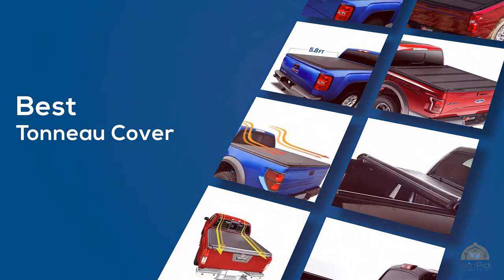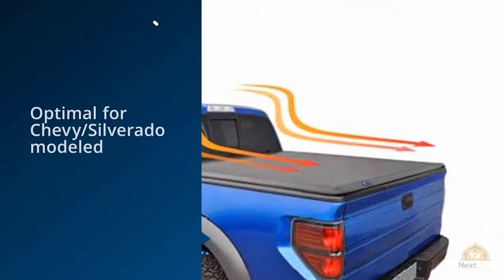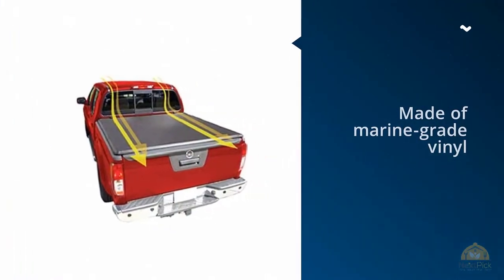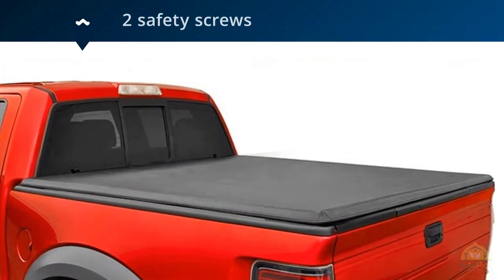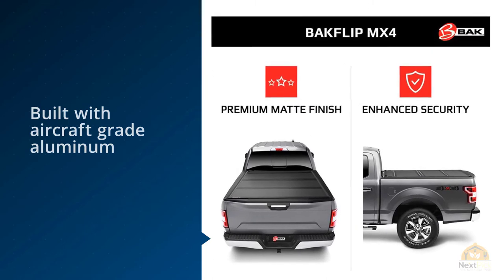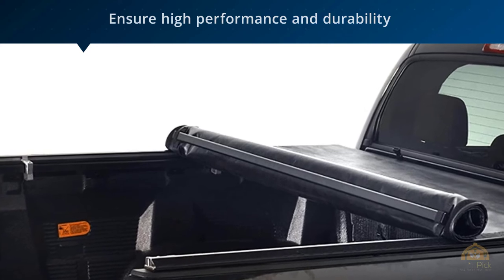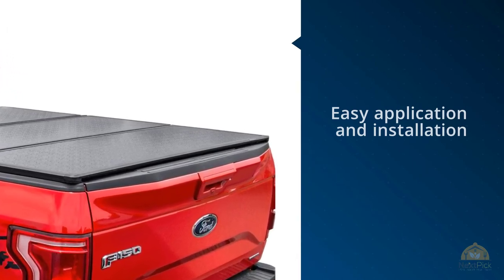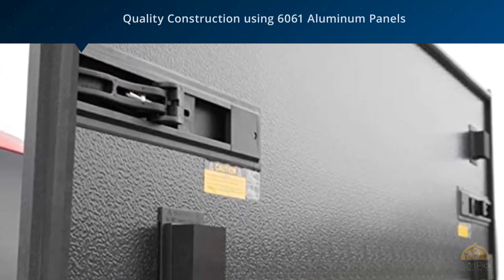Top 5 Best Tonneau Cover Review in 2024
Best Tonneau Cover featured in this video:
0:23 NO.1. Tyger Auto (Soft Top T3 Tri-Fold Truck Tonneau Cover
1:11 NO.2. MAXMATE Soft Tri-Fold Truck Bed Tonneau Cover
2:01 NO.3. BAK BAKFlip MX4 Hard Folding Truck Bed Tonneau Cover
2:51 NO.4. North Mountain Soft Vinyl Roll-up Tonneau Cover
3:33 NO.5. Rough Country Hard Tri-Fold (fits) 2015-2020 F150 5.5 FT Bed Truck Tonneau Cover

What Is A Tonneau Cover?
Trucks are extraordinary for pulling huge amounts of gear and taking care of business. Be that as it may, keeping your apparatus secure in the bed is a steady concern, particularly when you leave gear in your truck bed for the time being, or while you leave your truck unattended. The basic and slick arrangement is a solid and dazzling tonneau cover.

It happened to us here at Auto Accessories Garage, that with such a large number of styles, brands, and materials to browse, the shopping experience could without much of a stretch appear to be really overpowering. Furthermore, really, between our item experts, our site information, and the many tonneau cover surveys we've gathered, it wouldn't be difficult for us to think of a truly exact rundown of the top of the line truck bed covers in the business.

The accompanying rundown is only our most elevated appraised, top-selling, most believed truck bed covers from driving makers. We present to you, the Top 5 Best Tonneau Covers of 2020.

What is the best Tonneau Cover?
We strive to review as many products as we can, read realtime reviews, and made our own ranking. We welcome all your comments.